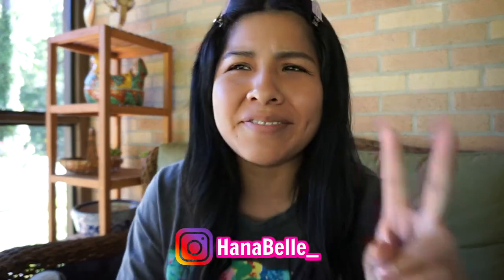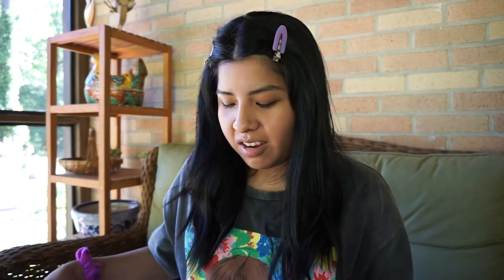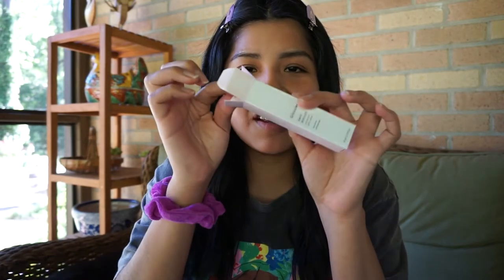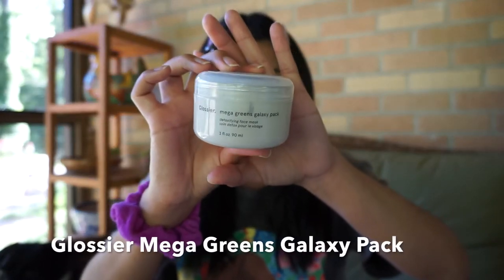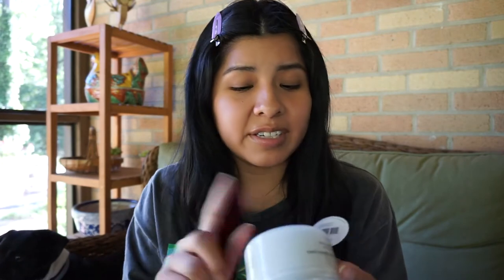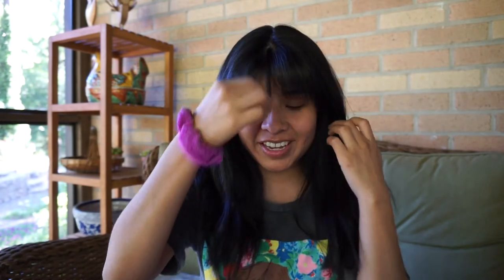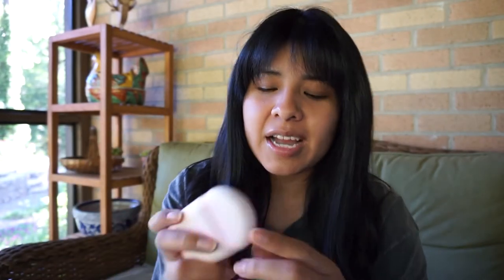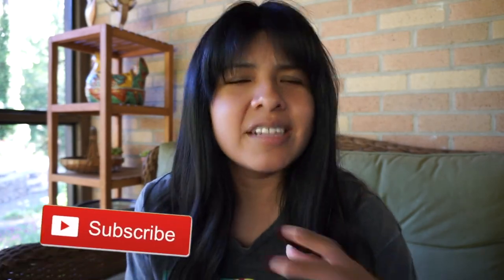Self Care Sunday!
Happy Sunday! I recently placed 2 orders on Glossier and decided to do a mini unboxing and try out the products. I bought mainly skincare products so I thought it would be perfect to film a self care Sunday video. Also, they just launched a new product: Glossier Hand Cream

►MUSIC CREDIT